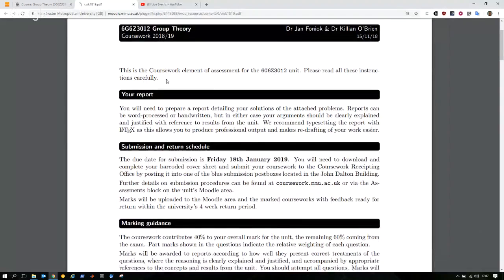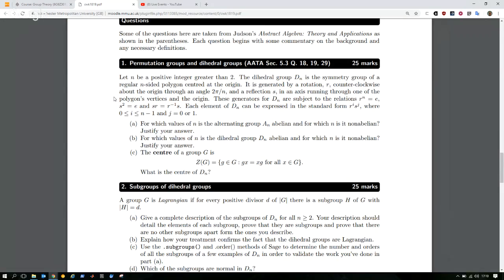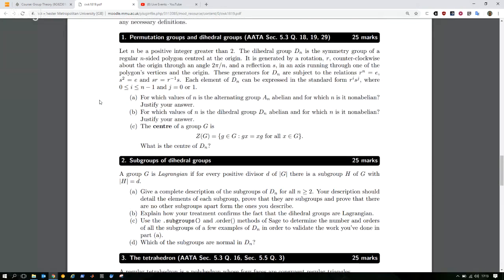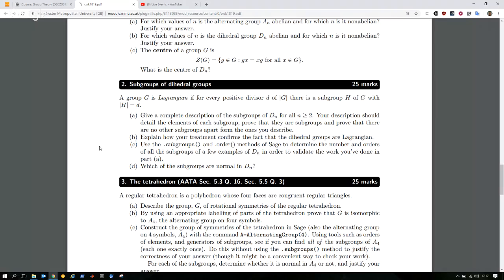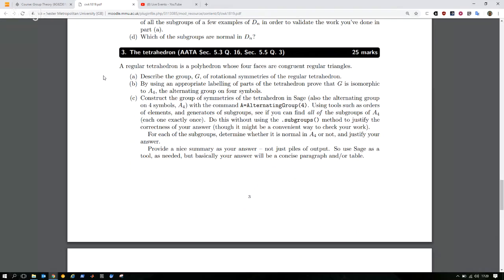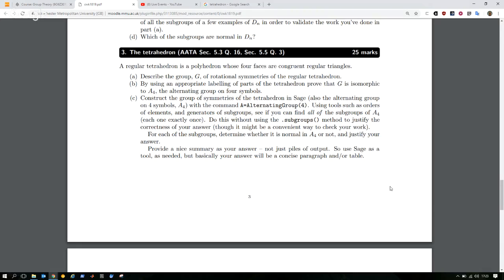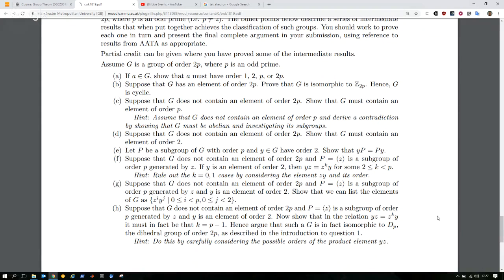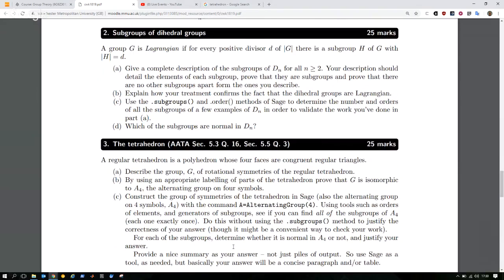group theory: coursework intro